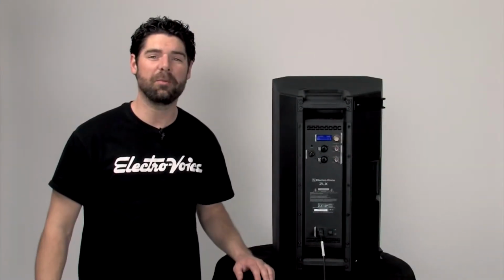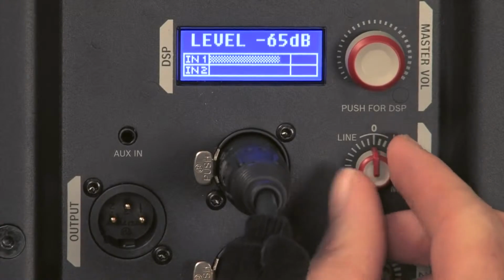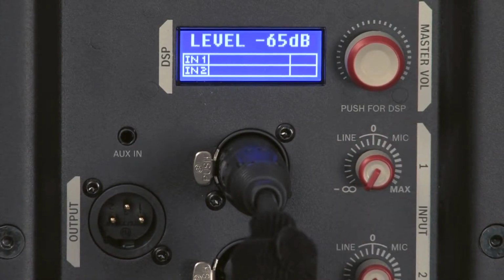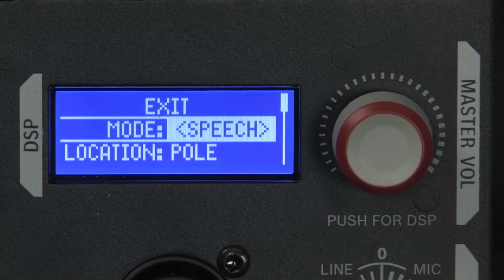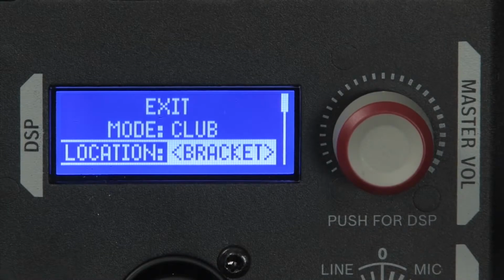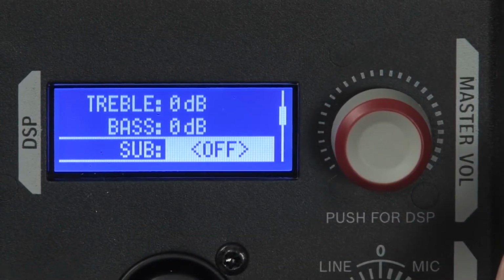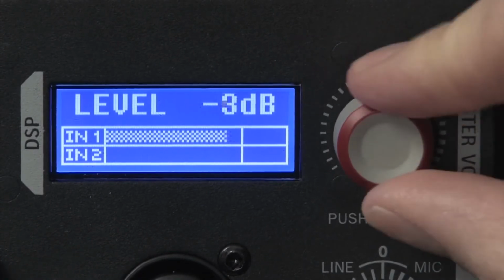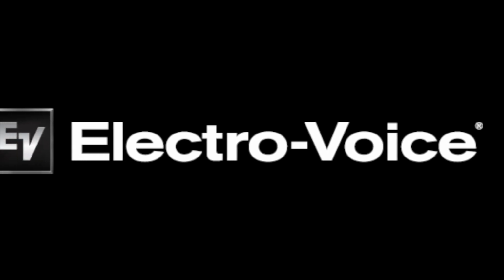Electro Voice ZLX Video Tutorial